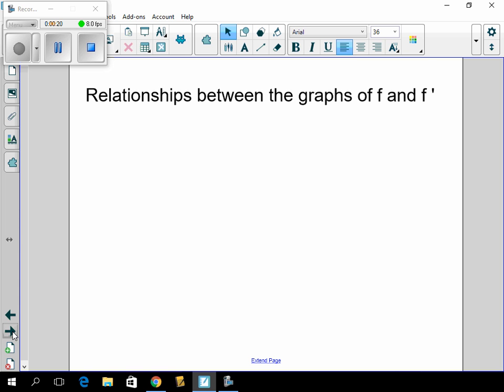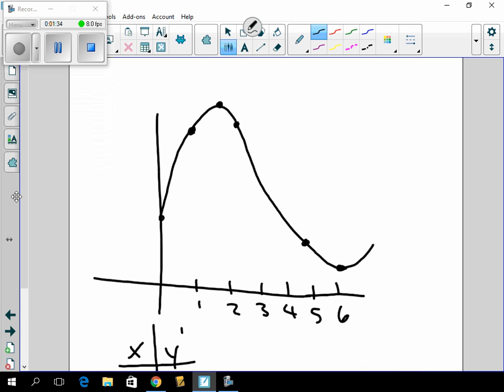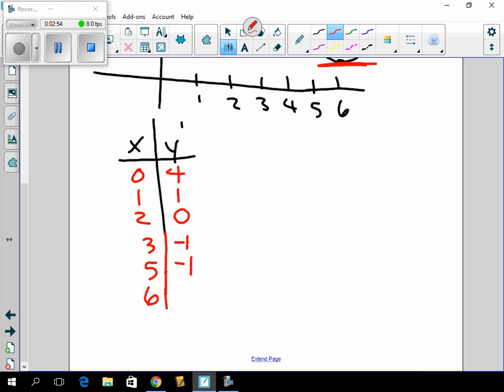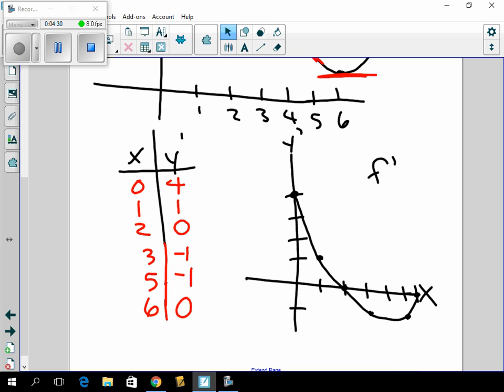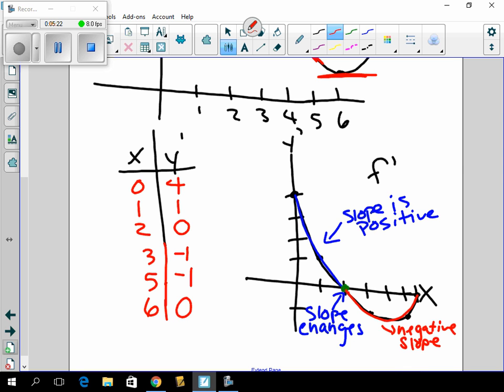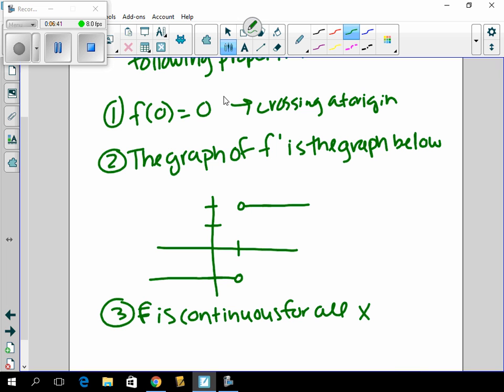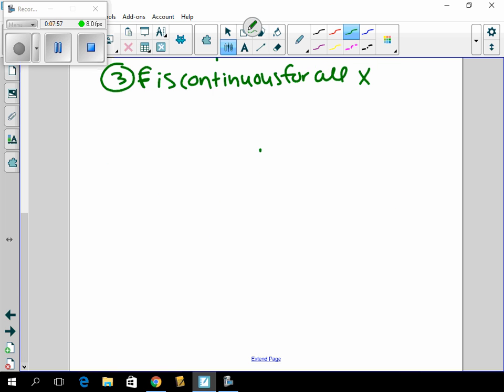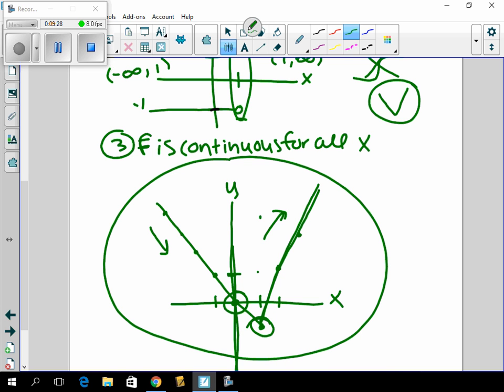Calc Chats 14: Graph Analysis Part 1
Learn how to differentiate between f and f' graphs!